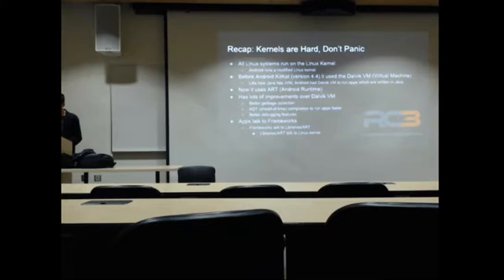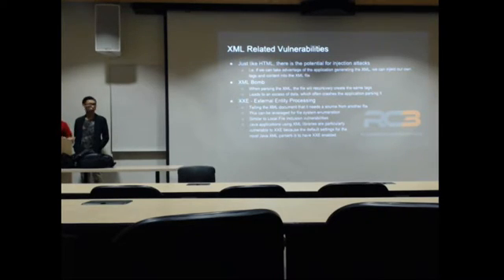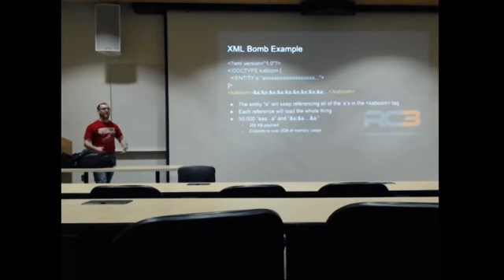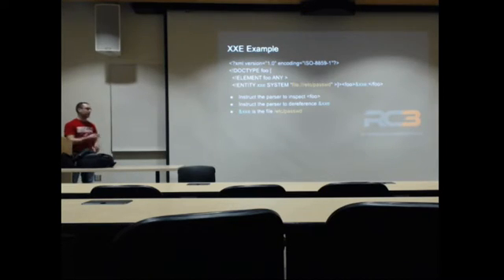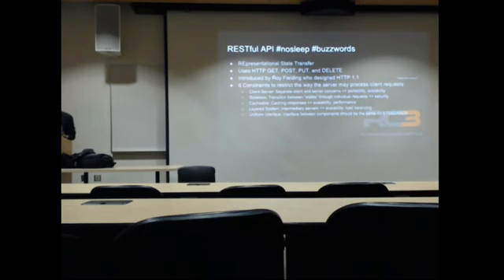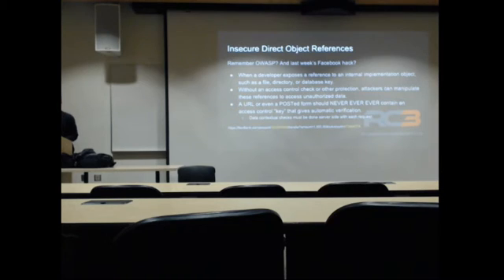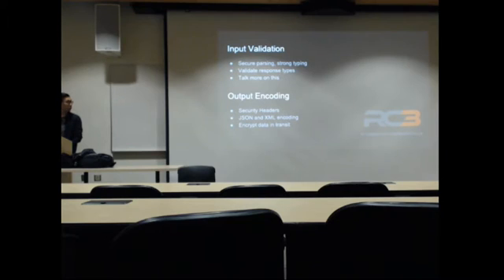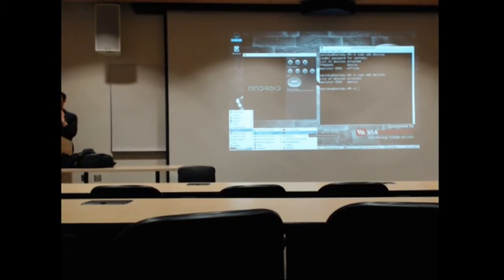RC3Club - Week 2 (Advance web and mobile)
Linux Defense and IPtables